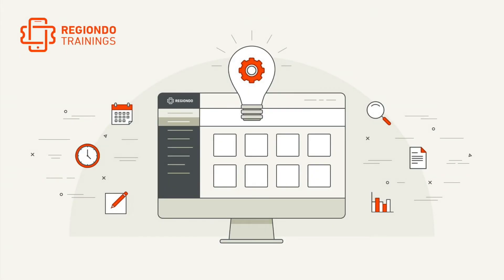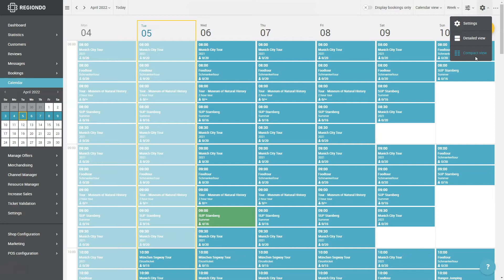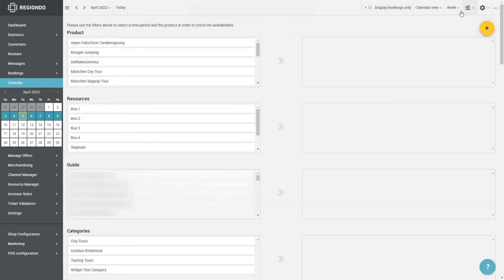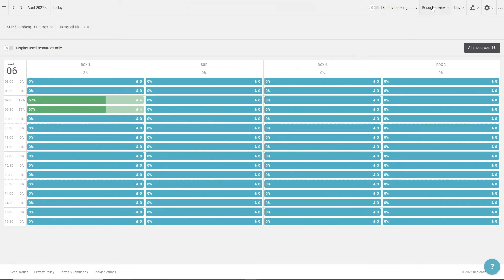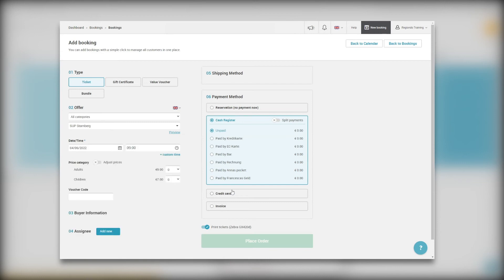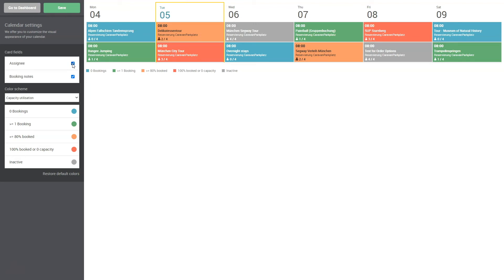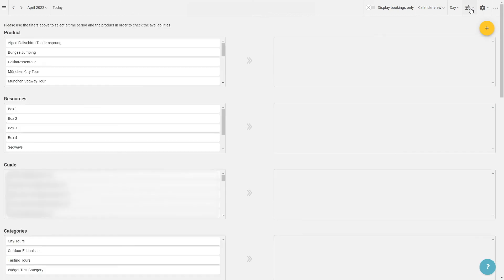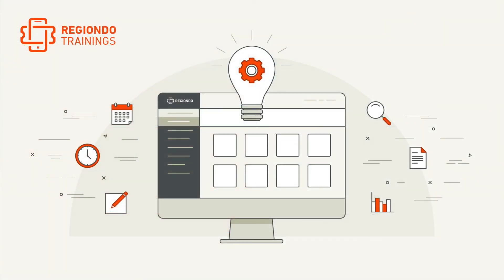Regiondo Training: Dashboard Calendar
The dashboard calendar is one of the most important features in our dashboard and the majority of our clients use the calendar on a daily base!

In this video you will find all the important features of our dashboard calendar.

0:00 – Introduction

0:33 – Main views

3:35 – Additional views

5:31 – Accessible functions in the calendar views

7:24 – Calendar settings

8:53 – Blocking an entire day